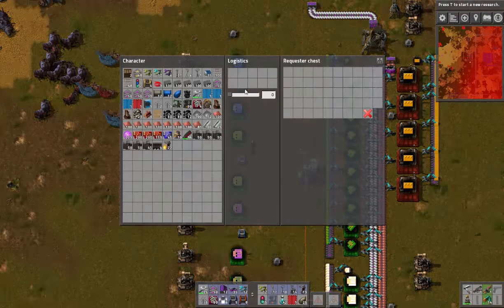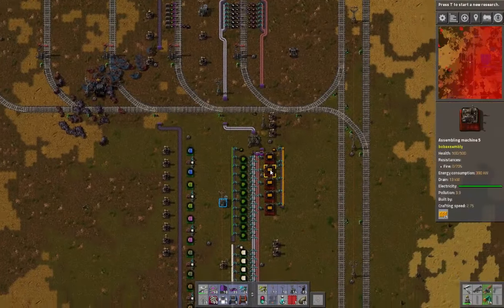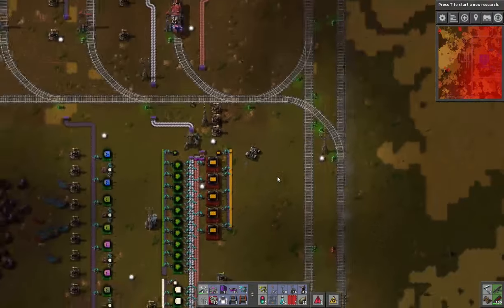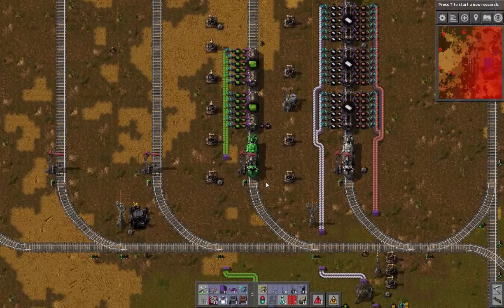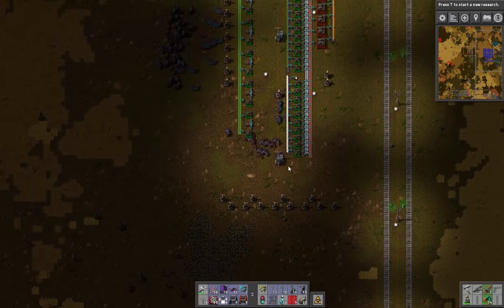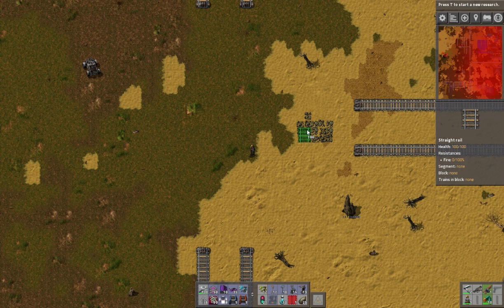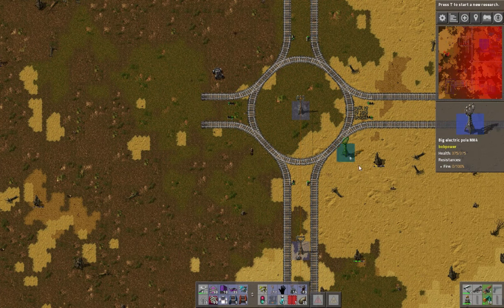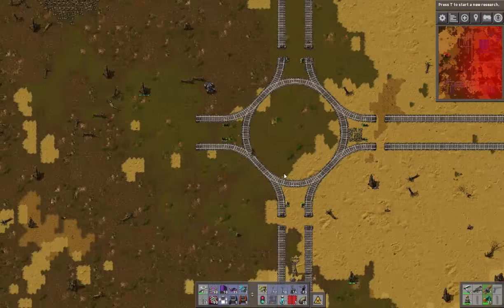Factorio: Back 2 Basics - Ep 56 New Delivery